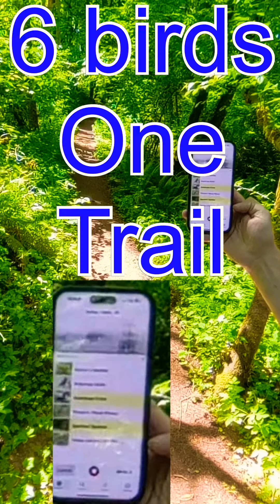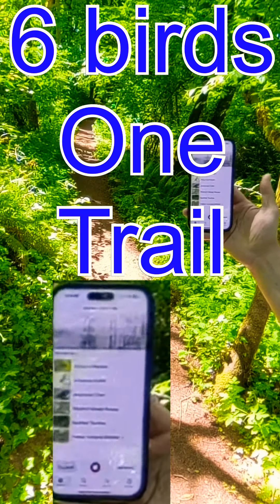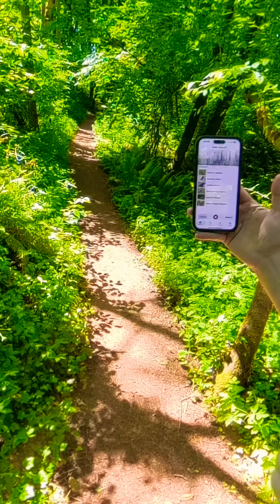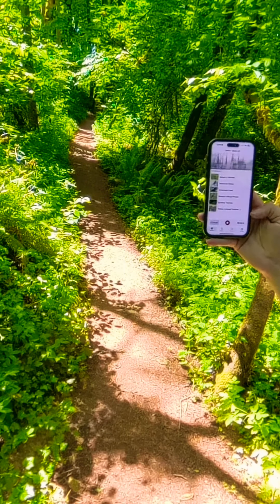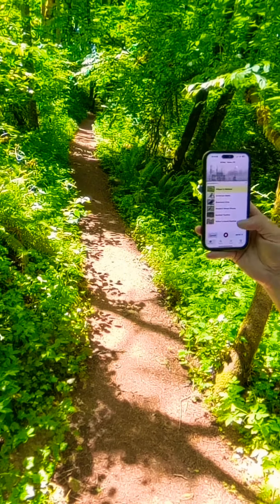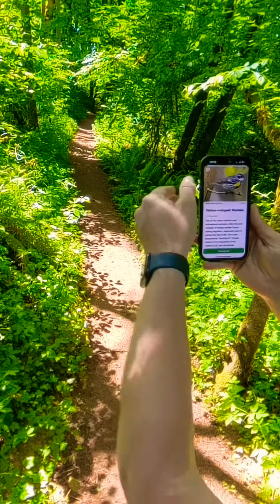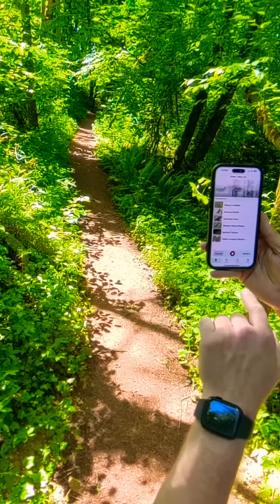🦜 bird identification 🐦‍⬛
We’re in Salem Oregon on Cresant Creek Trail
And I noticed that I could hear five birds at once
Then I noticed another birds so now we can hear six birds at once
We’re out here, hiking on the trail
Doing some birdwatching
We are filming with an Insta360
And we’re using an iPhone 15 Pro Max
To look up the Merlin bird identification app
So we’re gonna try out the bird identifier and go to Merlin Bird ID. I hear a crow.
We can pick up we got a rob. We got a war. We got a western wood and a spotted five birds in one place.

Spotted toe he
Robbin
Crow